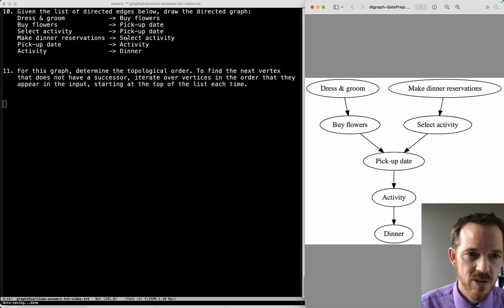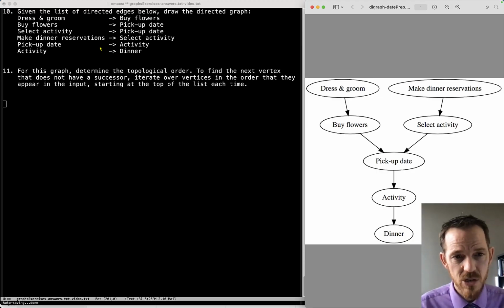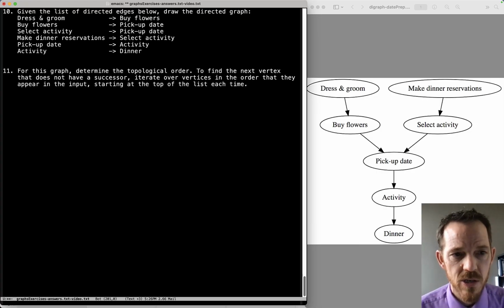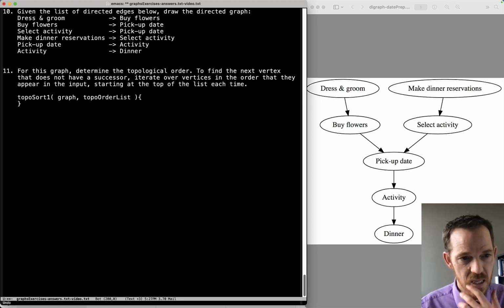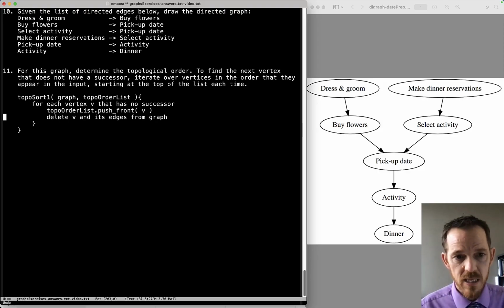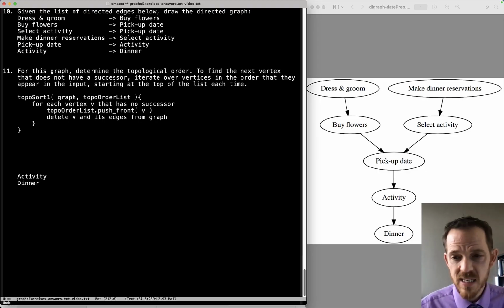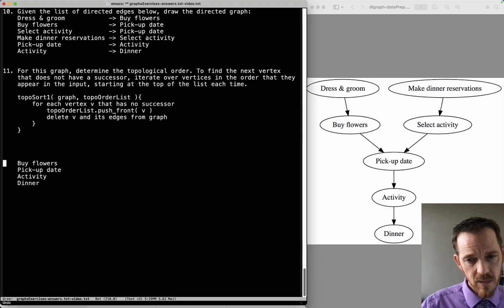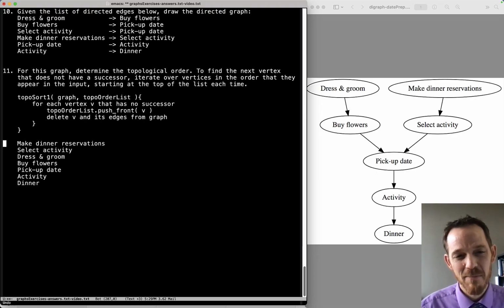Graphs Exercises (part 3)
Introductory topological sorting exercises.